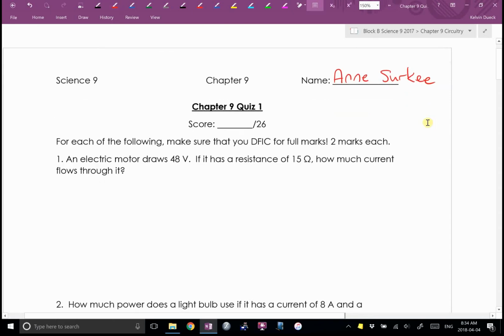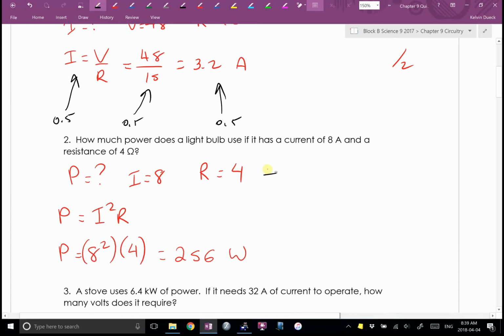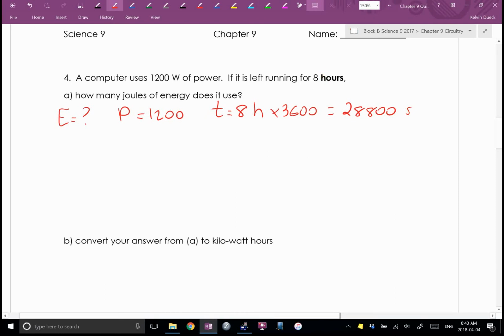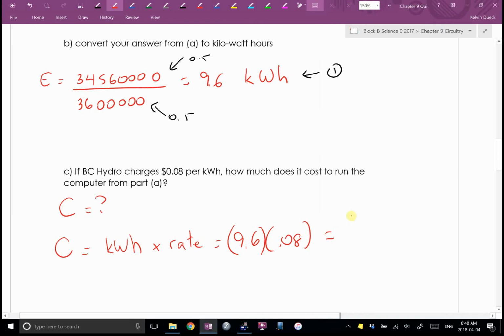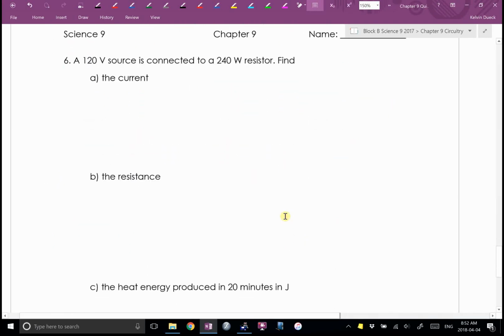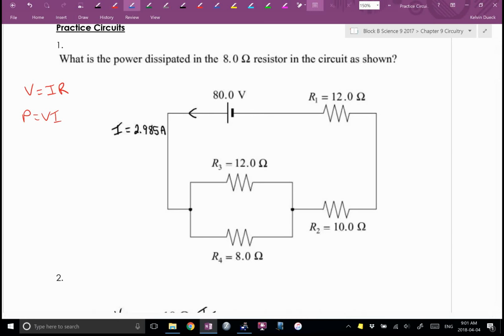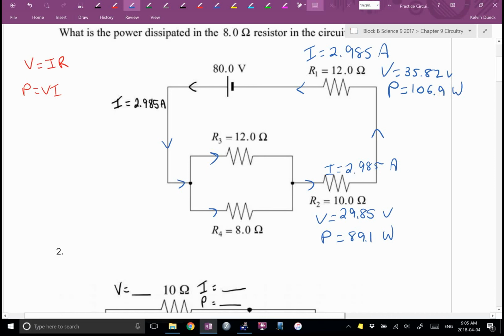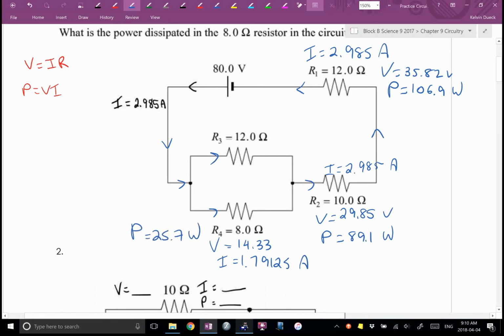Science 9 Chapter 9 Answers to Quiz 1